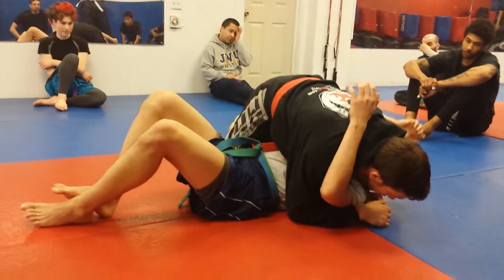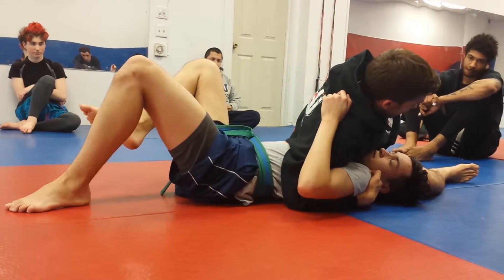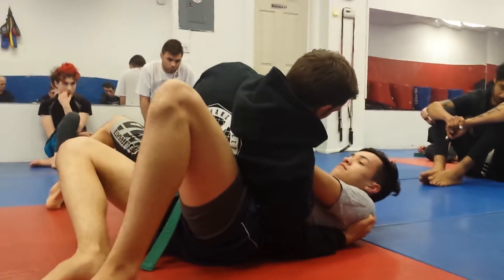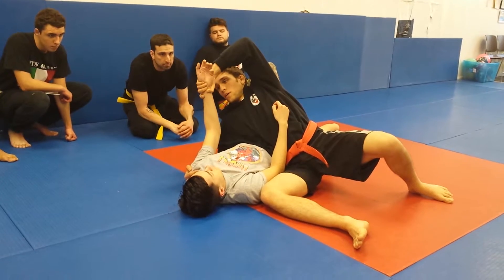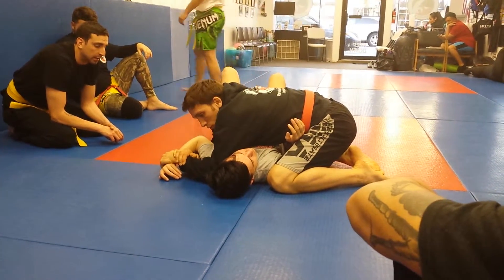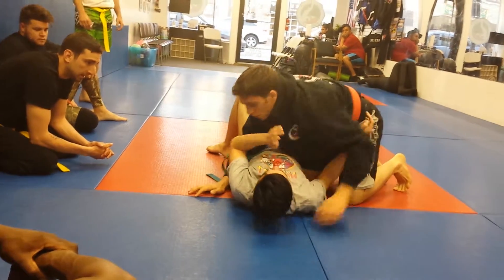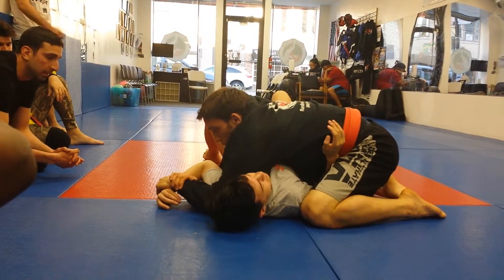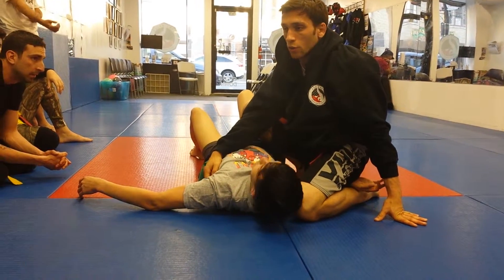Nogi Jiu Jitsu Tuesdays 630p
Hammer lock to straight arm